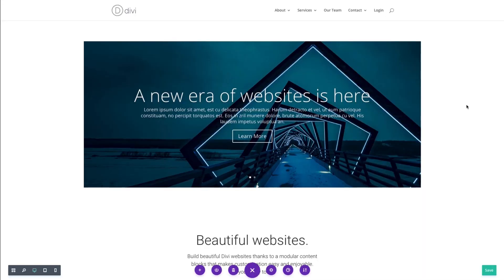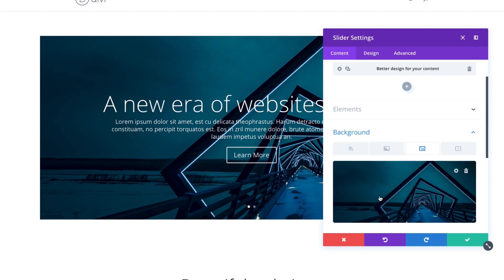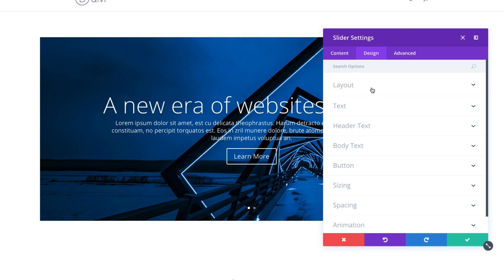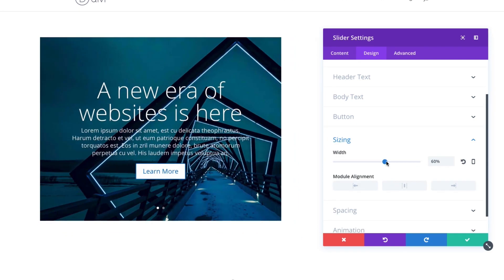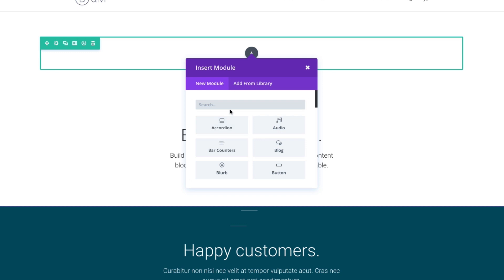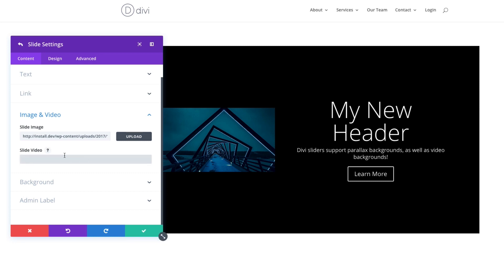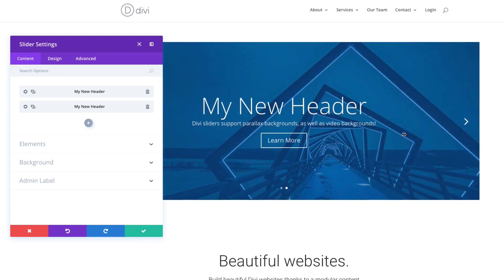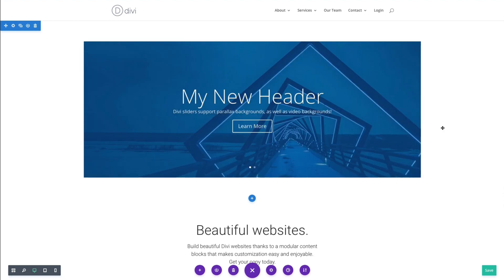The Divi Slider Module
Sliders can be placed anywhere, spanning the full width of whatever column structure they are in. Divi sliders support parallax backgrounds, as well as video backgrounds!